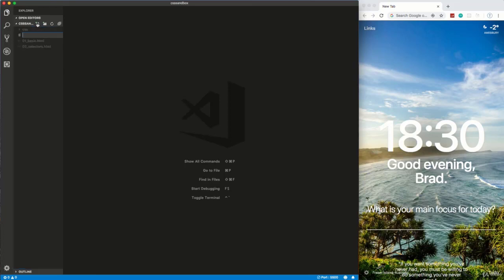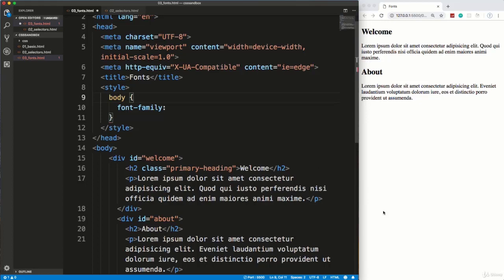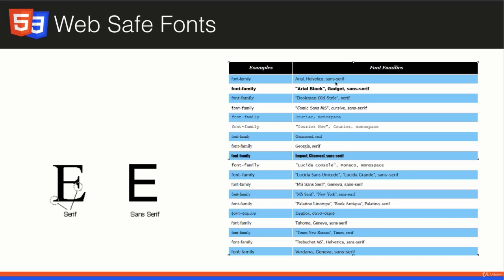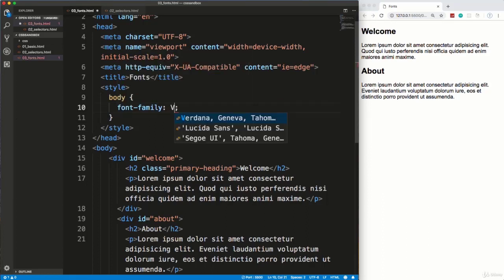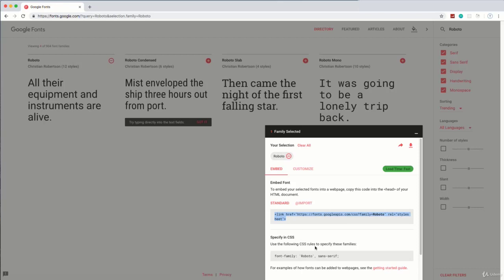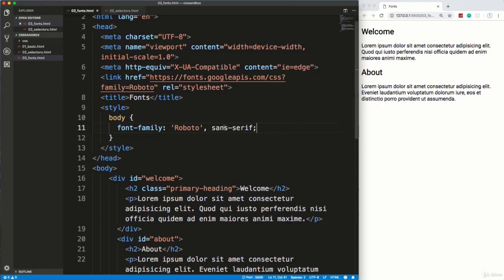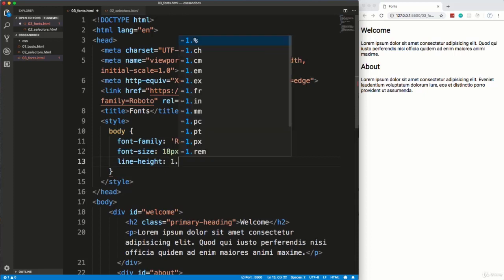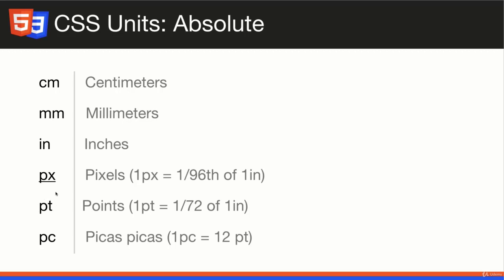Lesson 23. Fonts In CSS